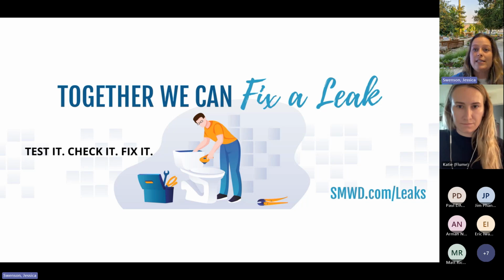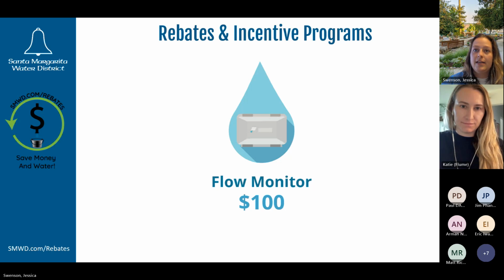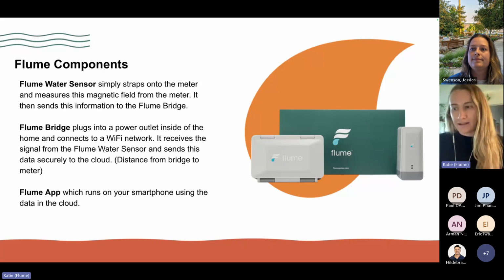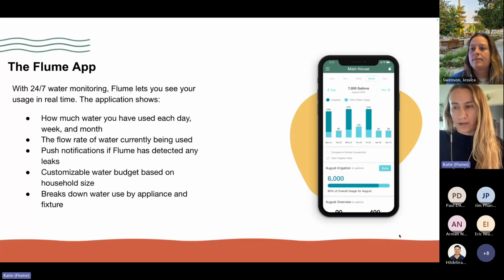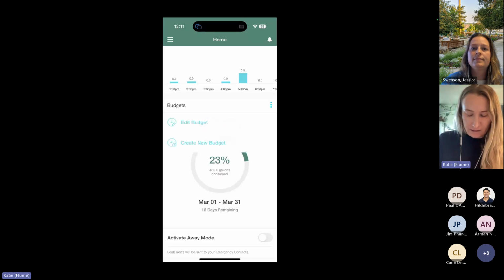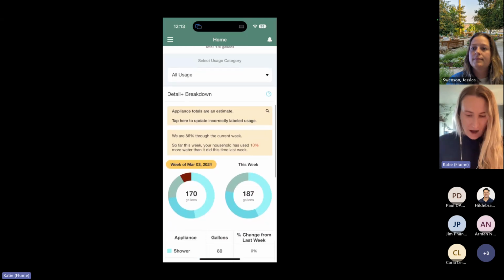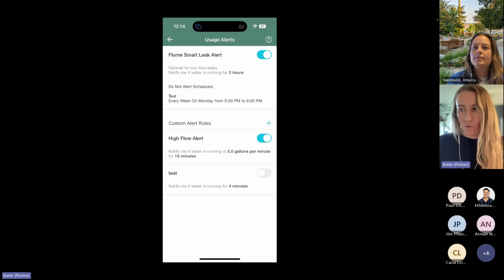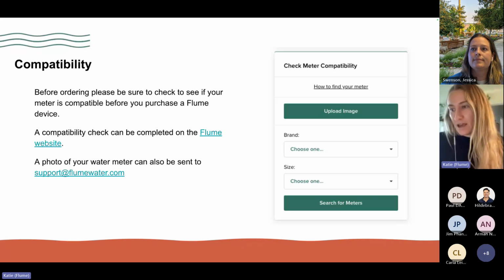Flow Monitor Device Demonstration with Flume